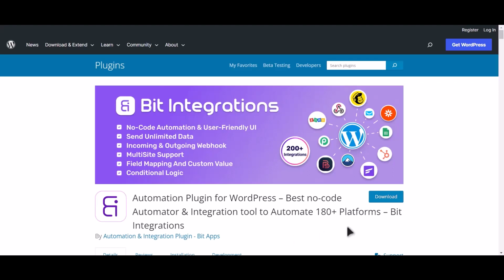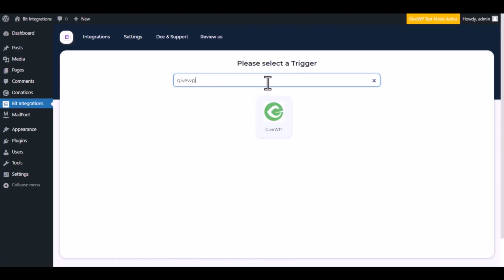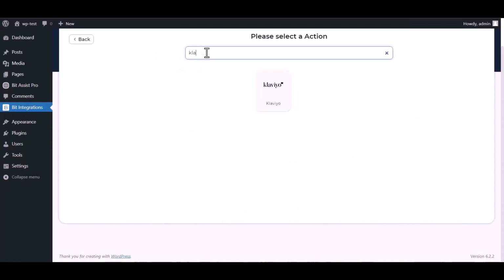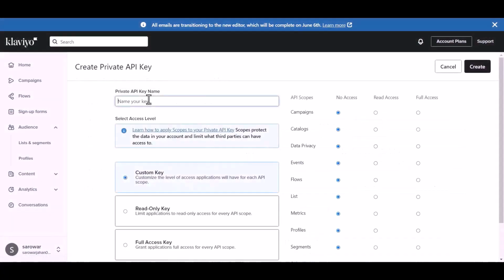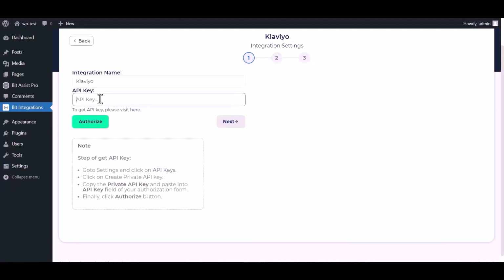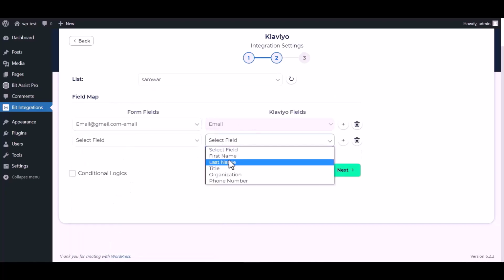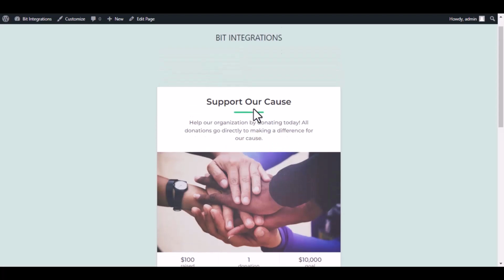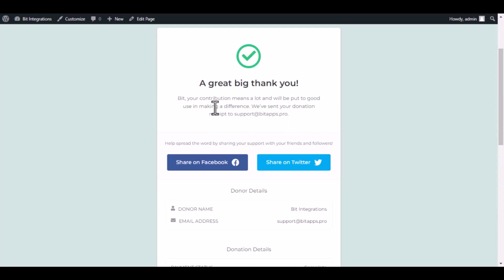Integrating GiveWP with Klaviyo | Step-by-Step Tutorial | Bit Integrations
Welcome to our latest tutorial, where we'll uncover the magic of seamless data integration! In this video, we'll guide you through the step-by-step process of integrating GiveWP with Klaviyo, the powerful Marketing Automation for Email Marketing platform, using the versatile Bit Integrations WordPress plugin.

Discover how to effortlessly store, host, and sync your GiveWP data, submissions, and uploads with Klaviyo, elevating your email marketing strategies and harnessing the convenience of personal cloud storage.

Key Highlights:
✅ Detailed tutorial on integrating GiveWP with Klaviyo using Bit Integrations for WordPress.

Whether you're a blogger, business owner, or email marketing enthusiast, this integration empowers you to effortlessly manage, host, and sync your GiveWP  data, submissions, and uploads with Klaviyo's email marketing platform. Join us now to experience the efficiency of seamless data integration!